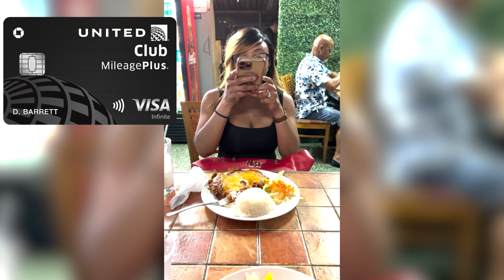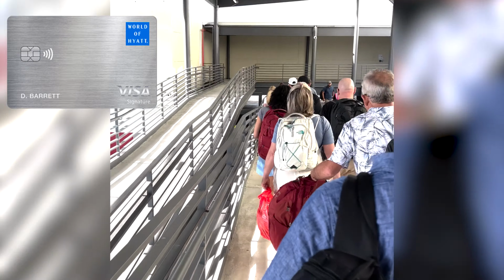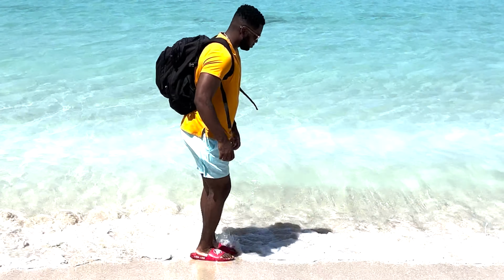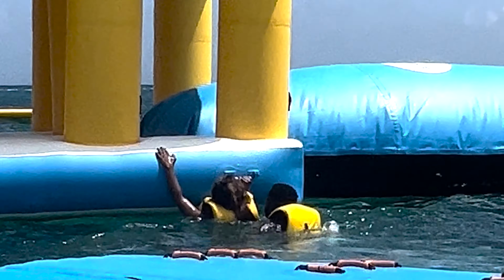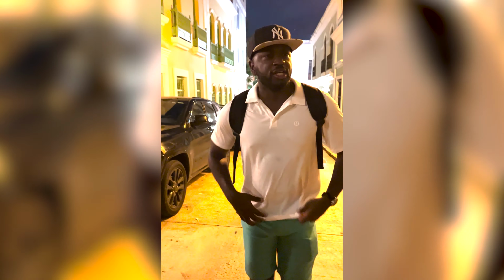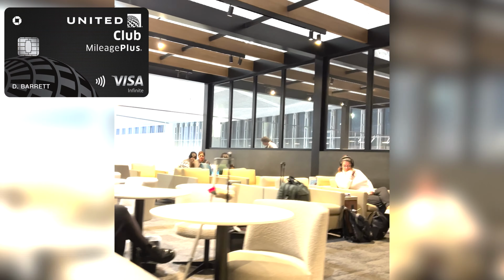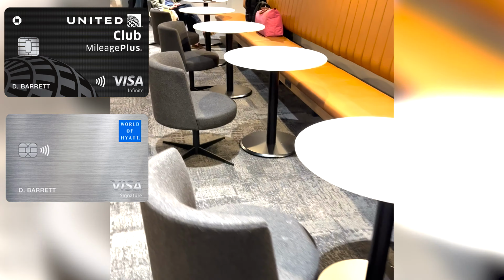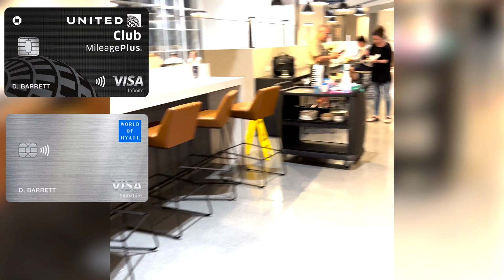Puerto Rico + St Thomas Vlog | Newark UNITED Lounge Tour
We took a trip to Puerto Rico and St Thomas, US Virgin Island over July 4th Weekend. We loved Puerto Rico and the US Virgin Island. The St. Thomas was a vibe on it's own! Puerto Rico stood out because everything was in spanish, and it was my first time feeling like I was in a completely different country even though I was still in the US. St Thomas is an English speaking island but it felt like another country as well. The beaches were amazing. We Jet Ski'd, hung out at resorts, enjoyed the night life, and explored some local spots.

I recommend applying for three cards to make this trip free for you:

🕔 Time Stamps🕔:
0:00 : Trip to Puerto Rico + ST Thomas US Virgin Island
0:30 : Airline Flown?
1:00 : United Club Visa Infinite Credit card for United Lounge
2:00 : Hyatt in Bayamon
2:10 : Day trip to St Thomas US Virgin Island
4:30 : San Juan Puerto Rico
5:00 : Tour of the Newest United Club in Newark, New Jersey
6:30 : Priority Pass lounge used in Puerto Rico
7:00 : Credit cards I recommend to make this trip free

☯️ BIO: Noble Credit is an Active Duty Servicemember and entrepreneur who's goal is to help put money into your pockets using credit cards because smart financial habits now will turn into passive investments paying you later.

WARNING: The advice and movements shown in this video are for informational and educational purposes only.

This video is under Fair Use: Copyright Disclaimer Under Section 107 of the Copyright Act in 1976; Allowance is made for "Fair Use" for purposes such as criticism, comment, news reporting, teaching, scholarship, and research.